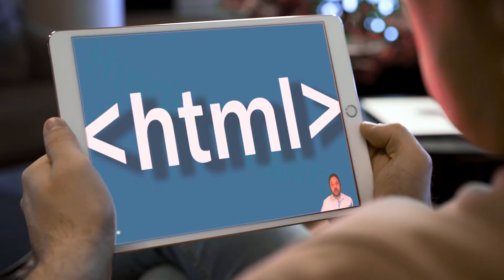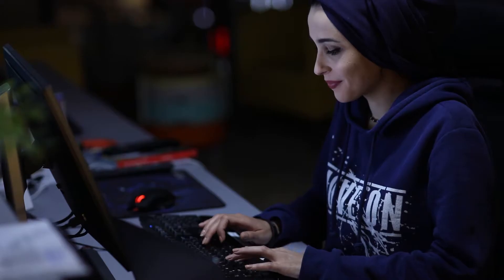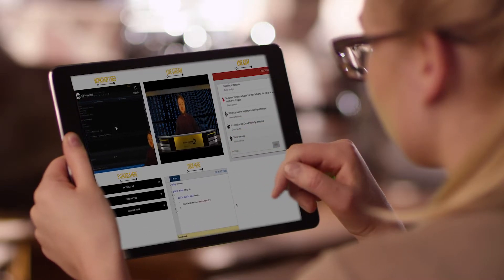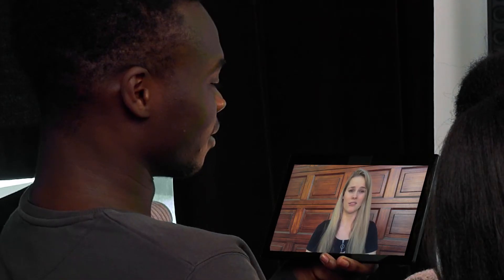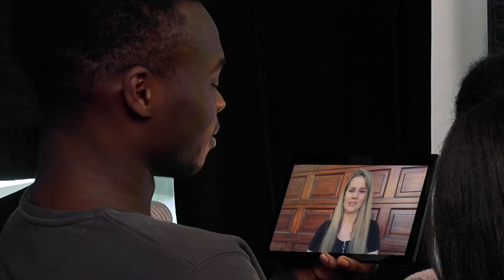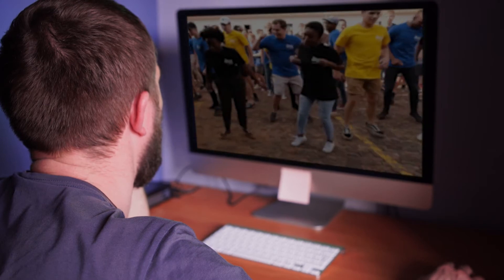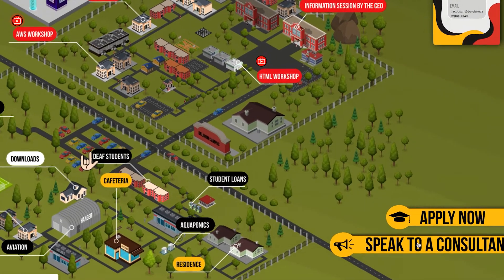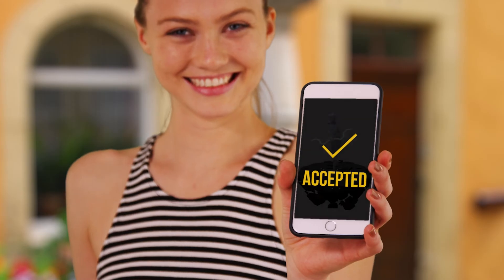Belgium Campus - Online Open Day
Our open days are the fastest, most effective way for us to show you what makes IT, and more specifically a Belgium Campus iTversity qualification, an excellent investment in your future. Join us online and discover first-hand the exceptional standard of education and unique educational experience only offered at Belgium Campus. We promise you won’t be disappointed!